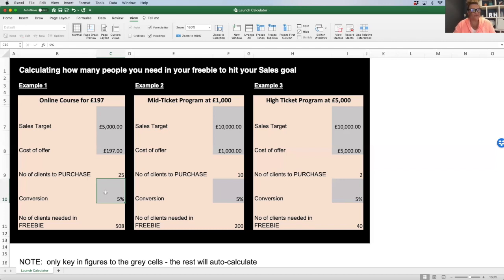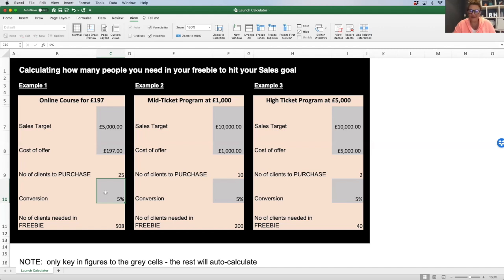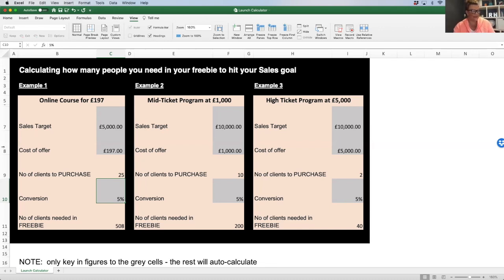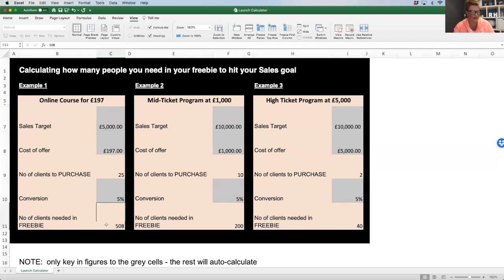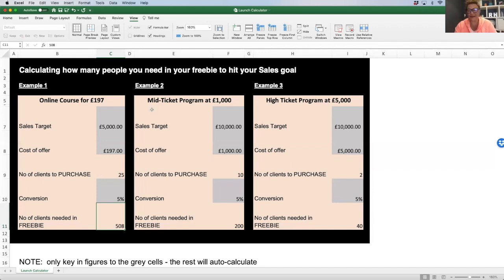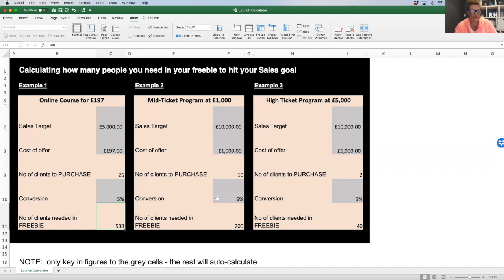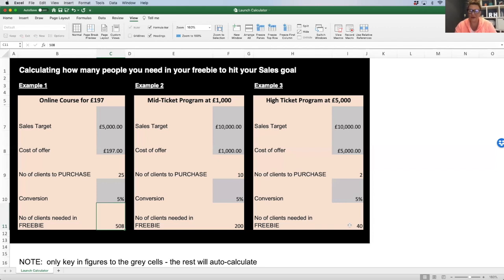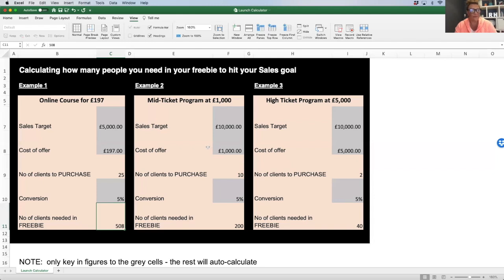Launch Calculator Explainer Video